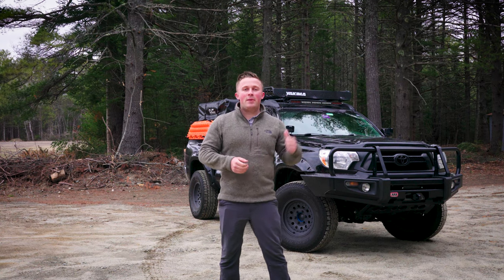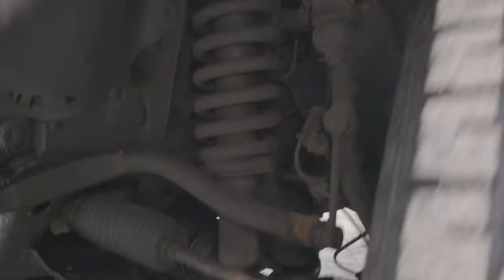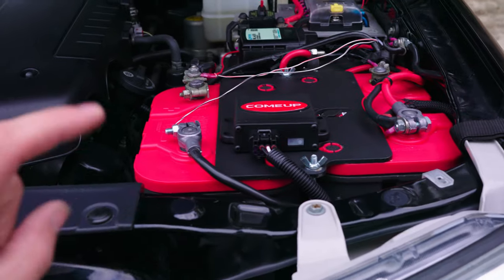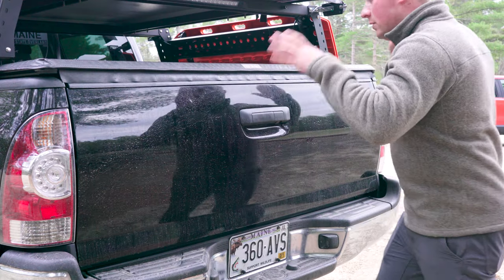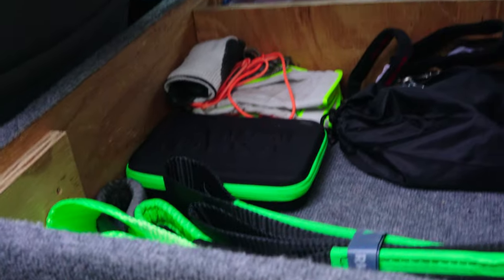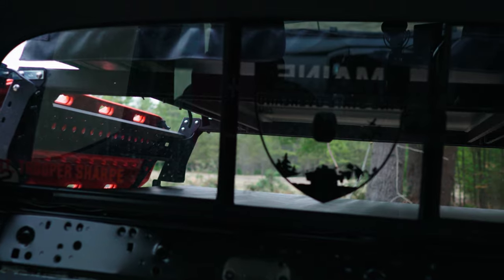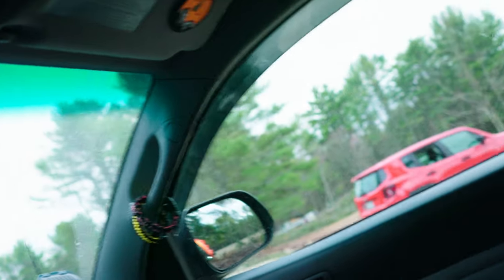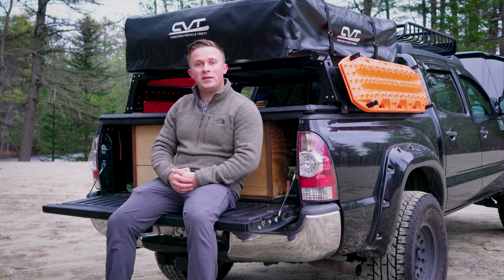Overland Tacoma Rig Walk-Around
*Apologies for the re-upload, there were some issues with the end of the video I needed to work out.

HAPPY 4TH OF JULY EVERYONE!

In this video, we take a look at my 2015 Toyota Tacoma TRD Off-Road. I spent the better part of this winter modifying this truck to handle the trips we have planned for 2021. From dual batteries to recovery and communications, I have spent countless hours ensuring we are well equipped for what the outdoors might bring my way.

A comprehensive parts list and links can be found on our

Your support is what keeps these videos coming. We have a lot planned for the 2nd half of this year and are anxious to share our journey with you. Let us know what you think in the comments and feel free to tell us what you liked or disliked about the video or the content you're seeing on our page.

Thanks for following along! ~ Zack

Image was taken on Backcountry Discovery Route in Northern New York.